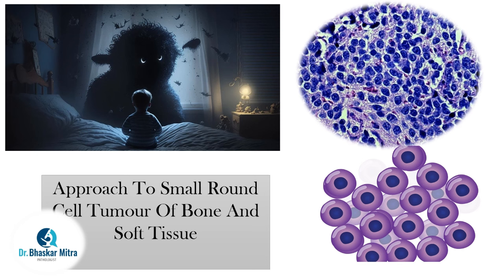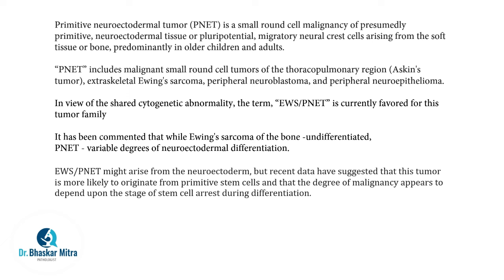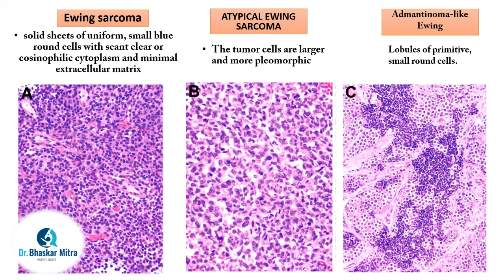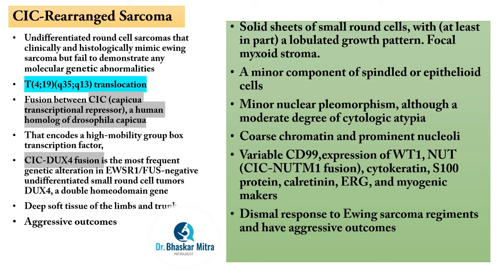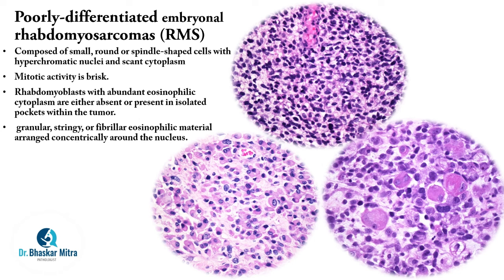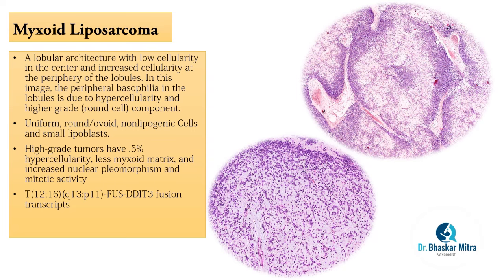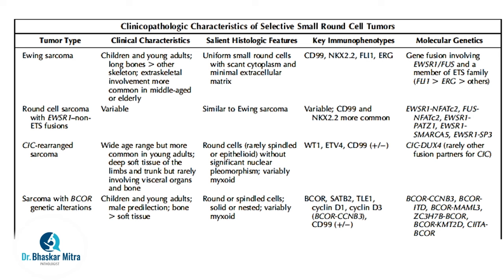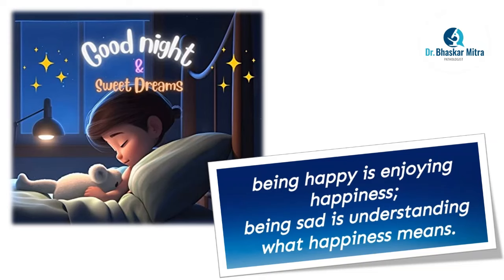Pursue 3N : BONE PATHOLOGY Session- 6 Approach to small round cell tumors' of bone & soft tissues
BONE PATHOLOGY

Dr.BHASKAR MITRA
MBBS[CAL],MD,DNB [Pathology],Gold Medallist.
Consultant Histopathologist
Drs Tribedi & Roy Diagnostic Laboratory, Kolkata, India.